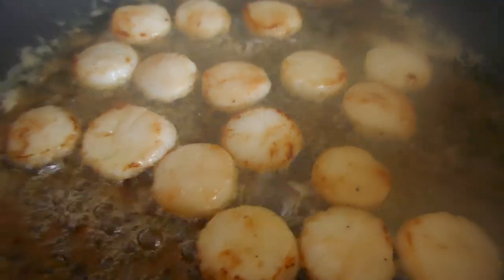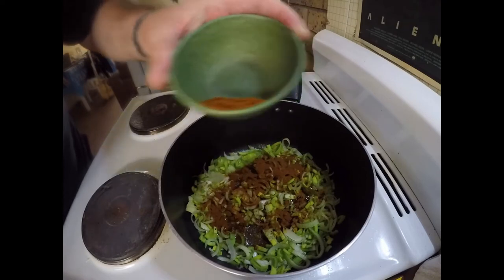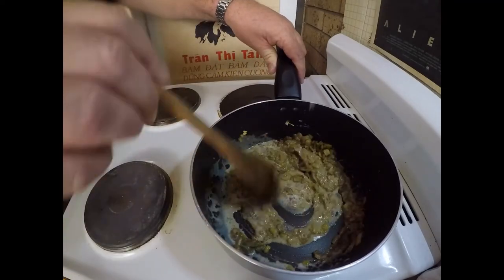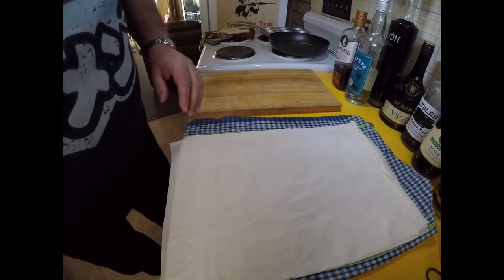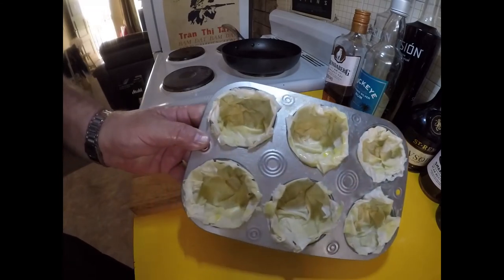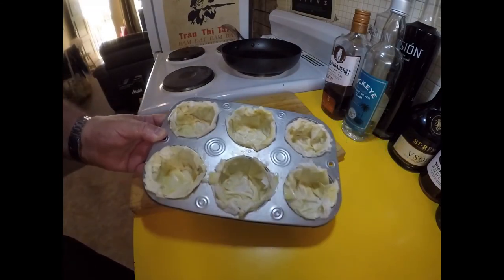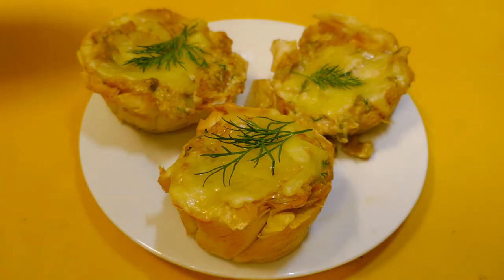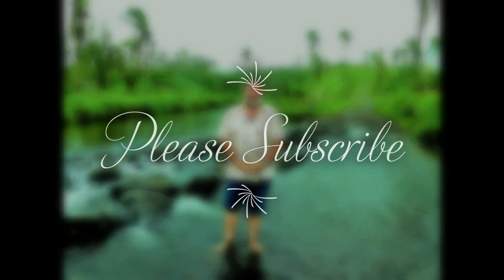Curried Seafood and Cheese Pie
This is a recipe for a delicious seafood pie, or tart. Very easy to make at home and these look as good as they taste if you are out to impress. Cheers!!